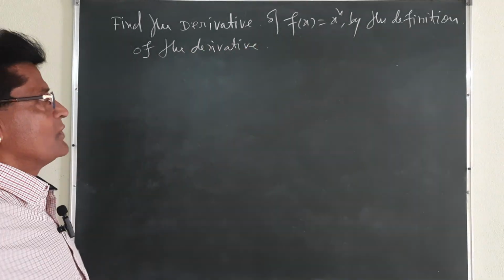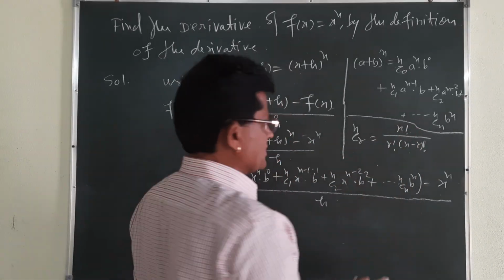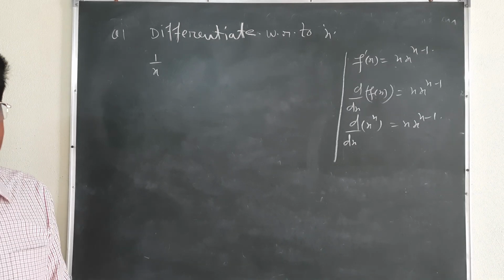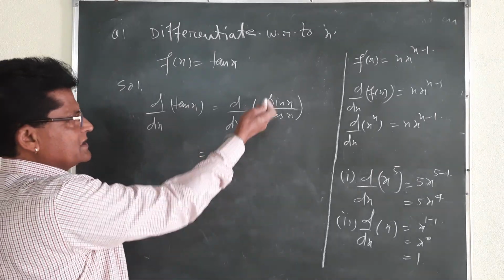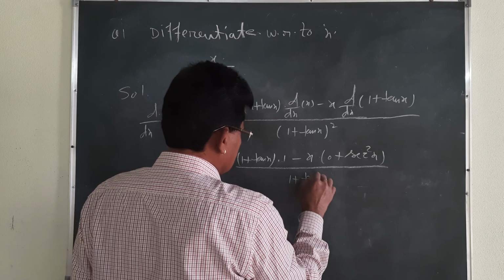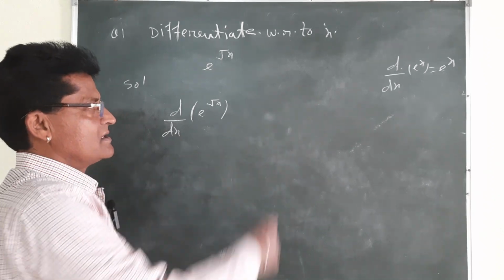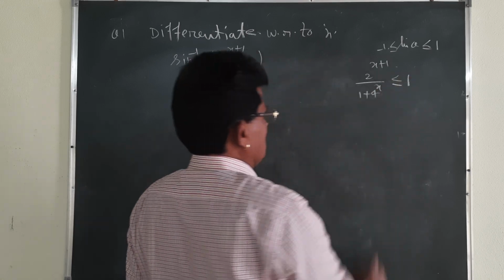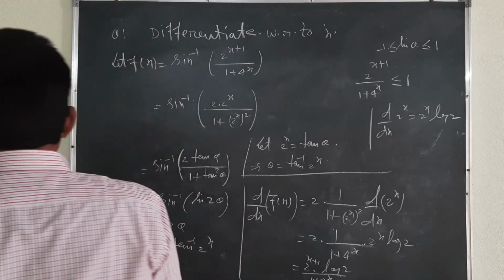|Part-12 | Class-12 | Chapter-5 | Continuity and Differentiability | NCERT Ex.5.2,Related Questions|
Part-12, Class-12, Continuity And Differentiability , Chapter-5, NCERT Exercise 5.2, Additional  Questions Related with this Exercise.
1. lDifferentiation of greatest integer function [x] and absolute value function |x|.
"Removable Discontinuity"
1. Removable Discontinuity and Solution of Questions Related with Removable of Discontinuity.
If (LHL of a function at x=a ) = (RHL of a function at x=a ) = f(a)
Then the function is Continuous at a point x=a.